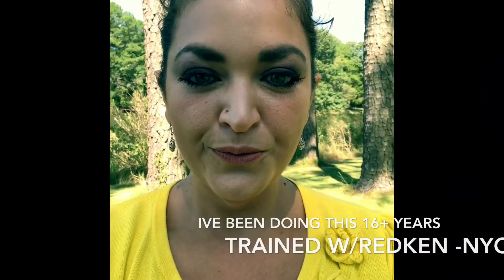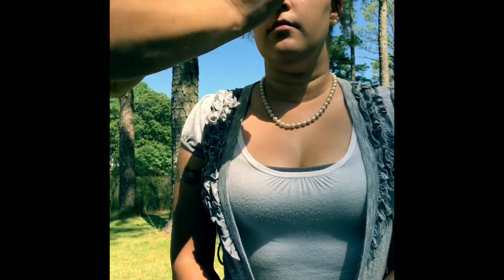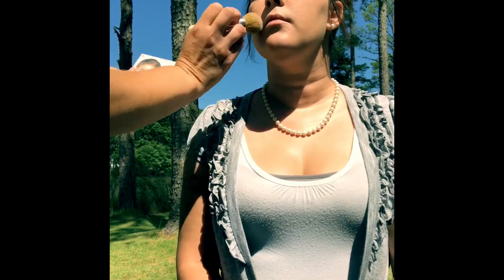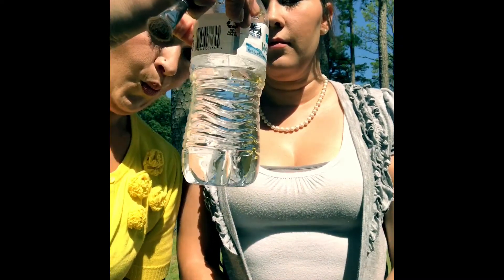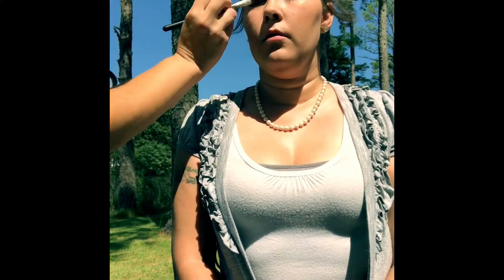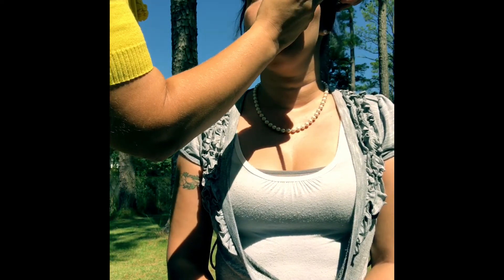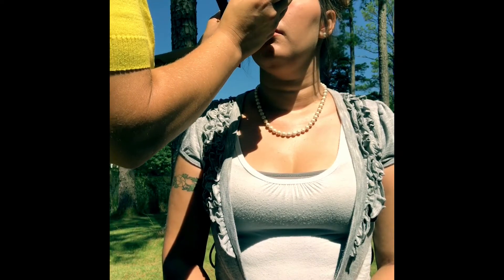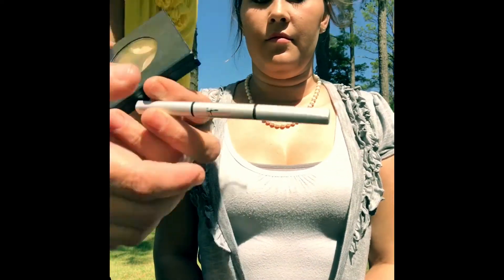HOW TO DO MAKEUP FOR EVERYDAY WEAR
Grace St. Louis has been a licensed hair/makeup artist for over 16yrs. She trained with Redken at the Redken Exchange in NYC, Clarins Paris, and was on the artistic team for CIBU. There are times of day as well as looking at what will best enhance YOUR BEST FEATURES!  This is a how to for everyday wear or something dramatic for someone who wear little to no makeup. She talks about her favorite products, why she likes them, and how to use them.  Stay tuned for how to's for a more subtle or dramatic look as well as how to conceal your lesser features and how to enhance your best features all with how to build self confidence.